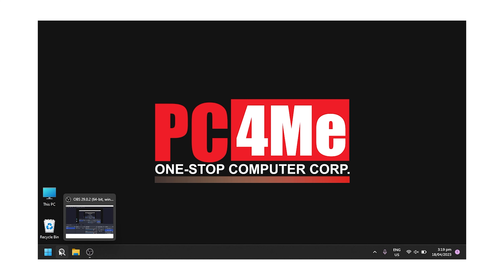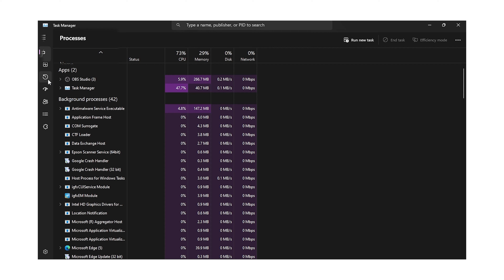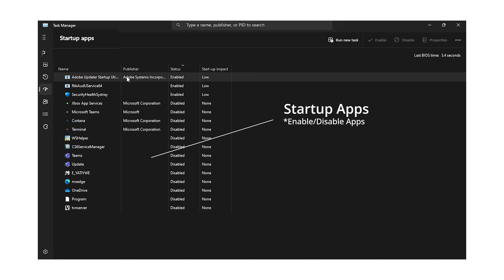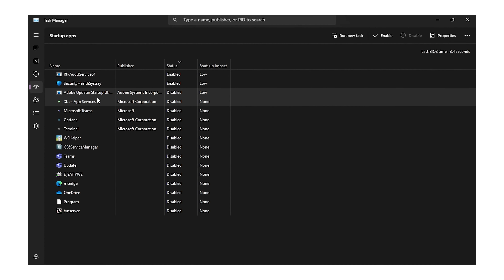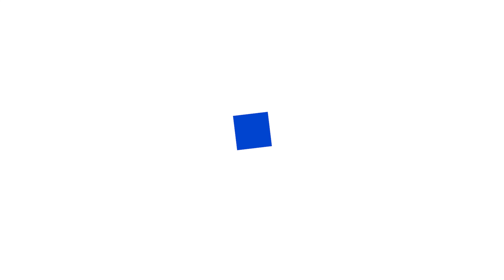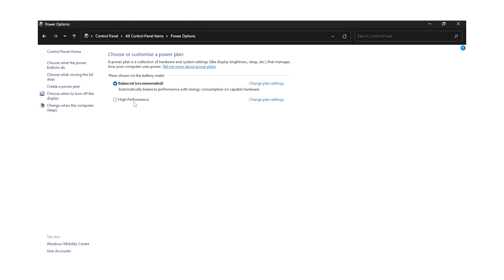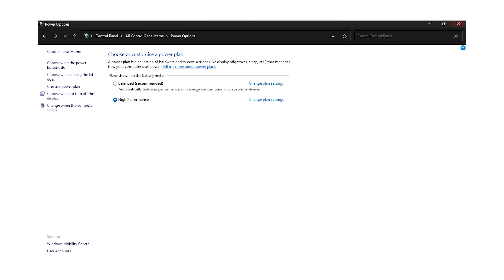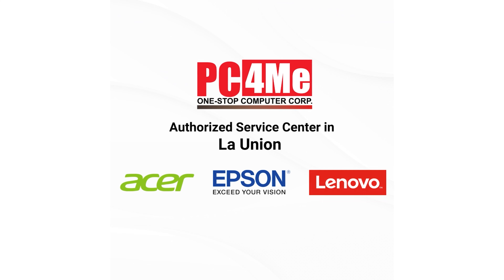Boost Laptop Performance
A slow laptop can be frustrating to use, but there are ways to boost its performance. Don't miss out on the latest IT tips and tricks! Our expert advice can help you solve tech problems and optimize your devices.